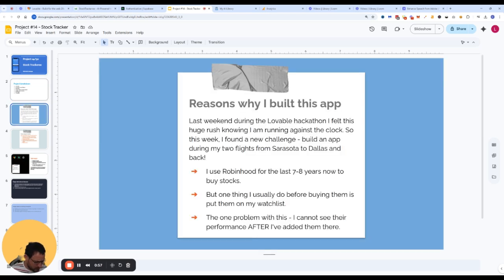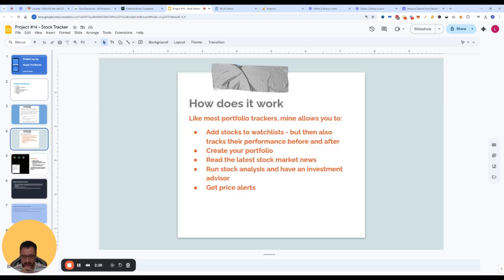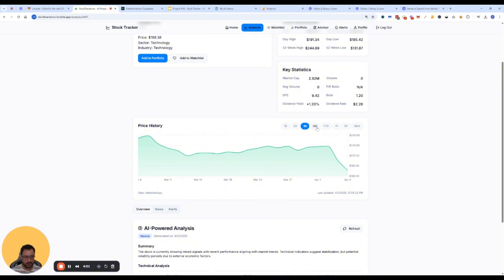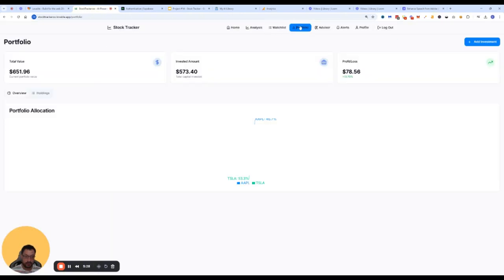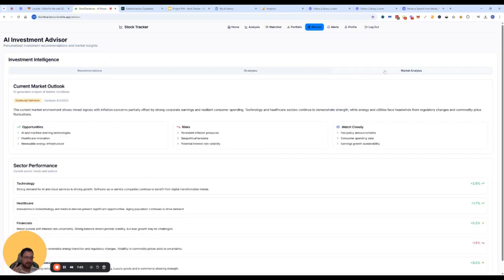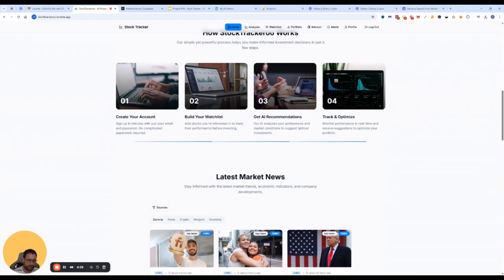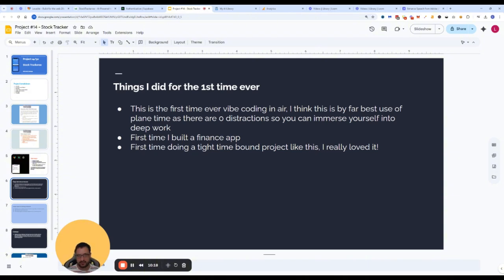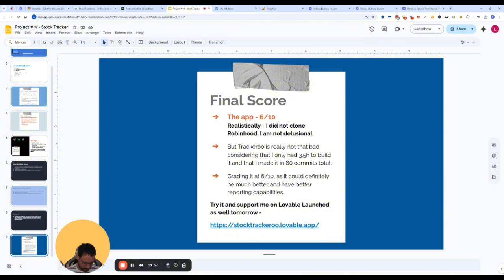Watch me clone a $43B app on my 3.5h flight to Dallas using Lovable!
Aaaand in today's edition of the 50in50Challenge...

🔥 Watch me demo my attempt to clone a $42.63B company during a plane flight!

I was traveling for work last week.

Last weekend during the Lovable hackathon I felt this huge rush knowing I am running against the clock.

So this week, I found a new challenge - build an app during my two flights from Sarasota to Dallas and back!

❓ Why this app?

I use Robinhood for the last 7-8 years now to buy stocks.

But one thing I usually do before buying them is put them on my watchlist.

The one problem with this though is that I cannot see their performance AFTER I've added them there.

So I decided to build a stock tracking portfolio app that has Robinhood's functions and then a few more things!

Like most portfolio trackers, mine allows you to:
- Add stocks to watchlists - but then also tracks their performance before and after
- Create your portfolio
- Read the latest stock market news
- Run stock analysis and have an investment advisor
- Get price alerts

❓ Tech Stack

Frontend: Lovable
Backend: Supabase
Open AI API for the investment intelligence
Finnhub and AlphaVantage APIs for market related stats and charts

KEY TIP - Get seat upgrades if you plan on vibe coding in a plane, my elbows got destroyed haha

❓ Things I did the first time

- This is the first time ever vibe coding in air, I think this is by far best use of plane time as there are 0 distractions so you can immerse yourself into deep work
- First time I built a finance app
- First time doing a tight time bound project like this, I really loved it!

❓ Things I plan to improve

- Definitely the UI needs to be much better, especially on mobile screens
- Dark mode for sure on this one
- Potentially support for foreign markets cuz it's currently only US

❓ Challenges

- Really the only challenge that I had was lack of comfort with my seat, especially on my way to Dallas, the return was somewhat better but definitely could have used more room, it would have made things easier

❓ Final Thoughts

Realistically - I did not clone Robinhood, I am not delusional. But Trackeroo is really not that bad considering that I only had 3.5h to build it and that I made it in 80 commits total.

Grading it at 6/10, as it could definitely be much better and have better reporting capabilities.

💡 Drop a comment if you want to see me try and clone another major company!